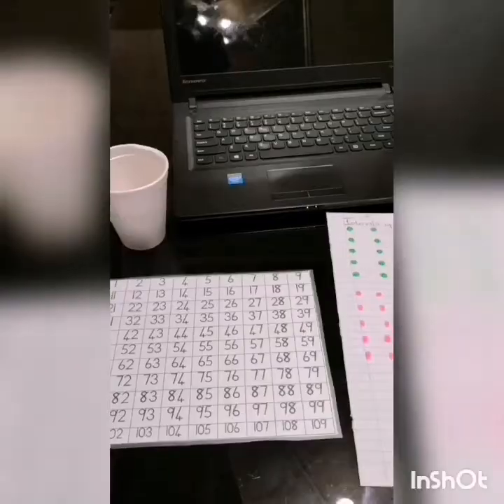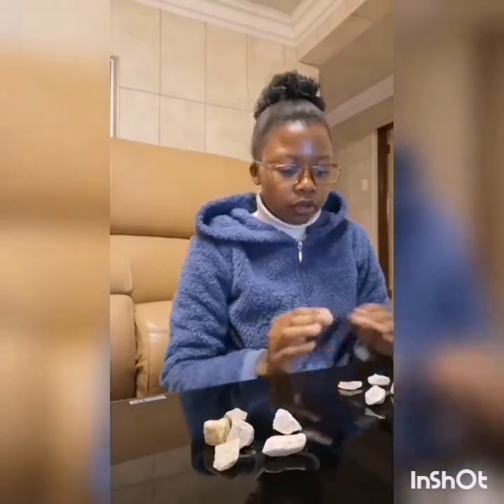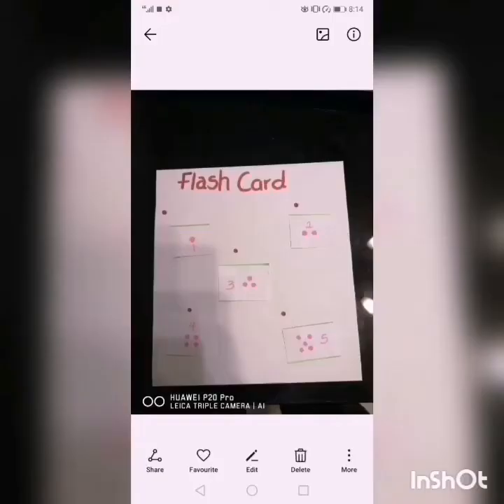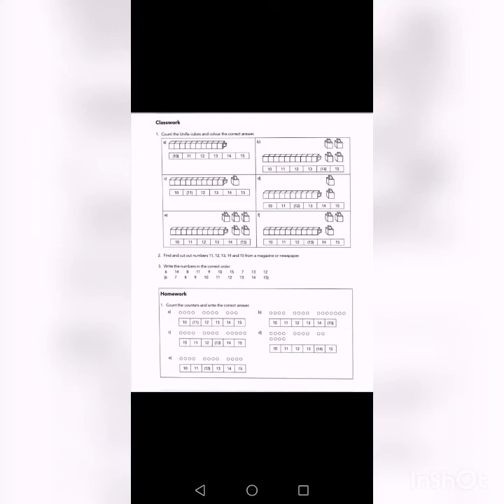Mathematics lesson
Counting object lesson